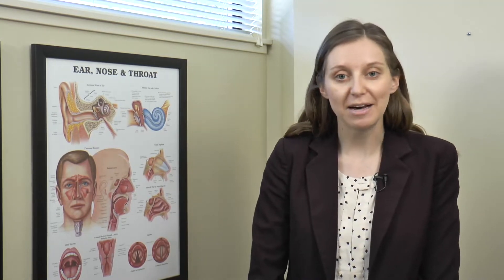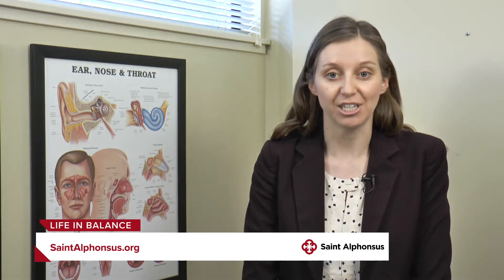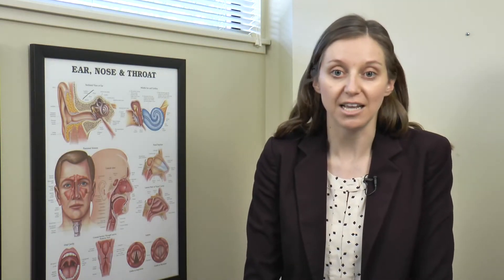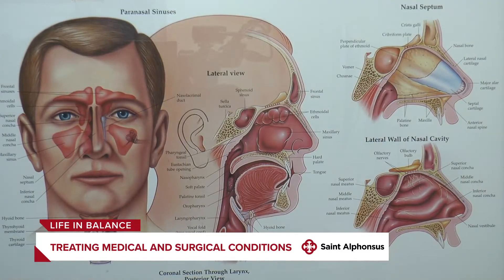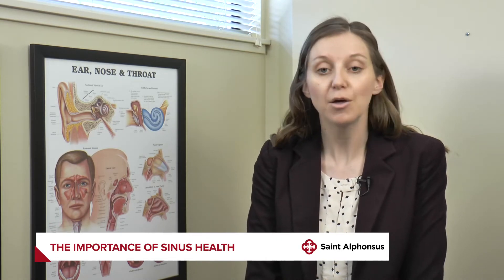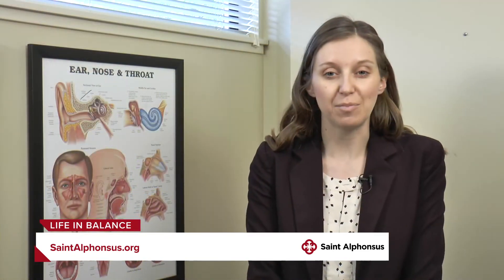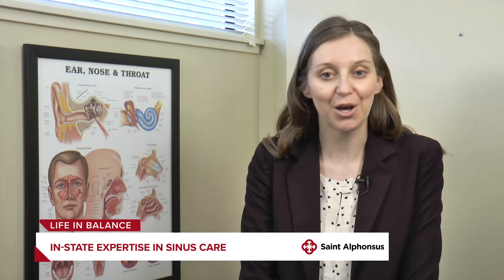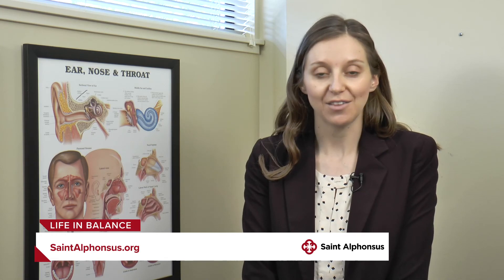Life in Balance - Sinus Problems with Dr. Erin Reilly, MD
Dr. Erin Reilly, Otolaryngologist – Head and Neck Surgeon, shares insights on common sinus issues related to allergies as well as more chronic conditions. Dr. Reilly brings a higher level of expertise to help patients who suffer from sinus issues, including specialized training in complex sinonasal and skull base surgery.